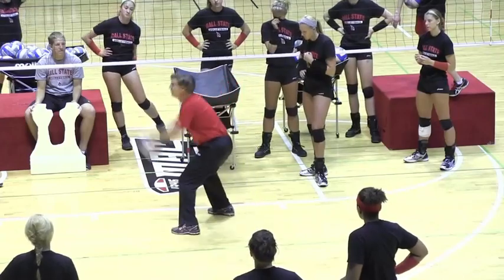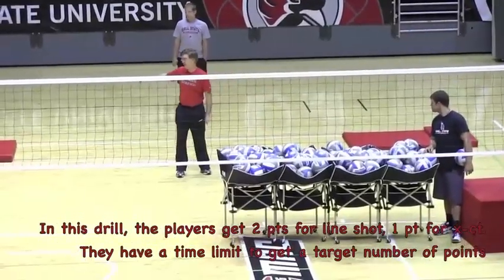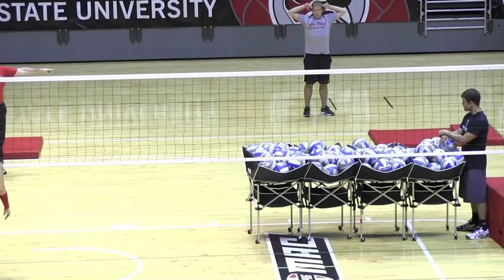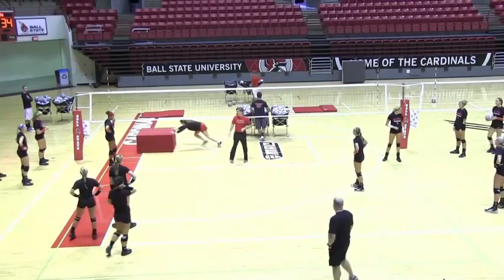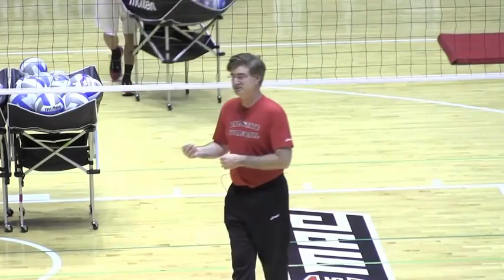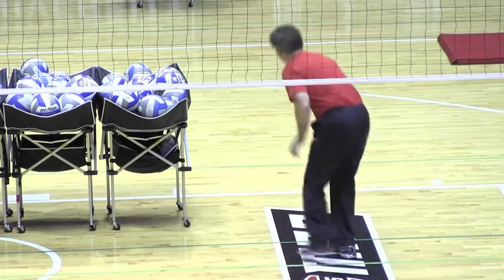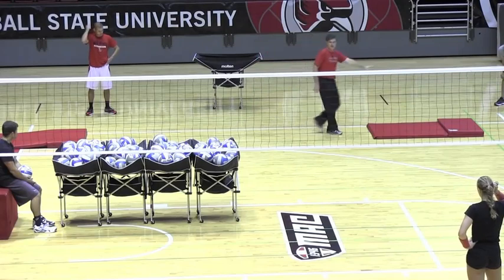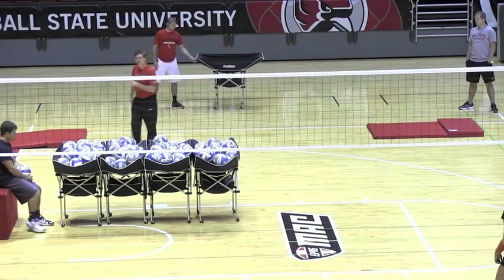Ball State Volleyball Defensive Reps and Out of System Drill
This video will show you a few different drills that Ball St uses in order to improve their team's defense and their out of system efficiency.